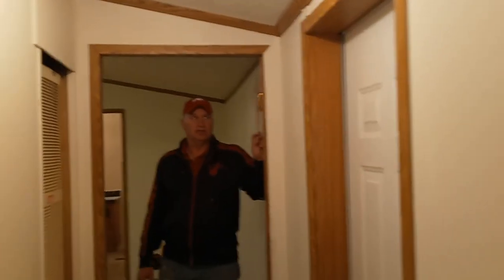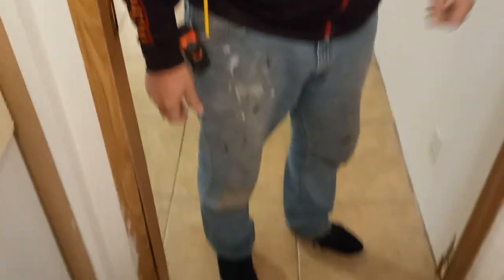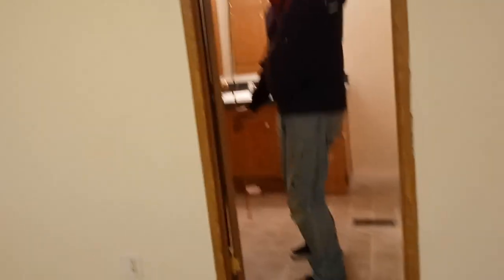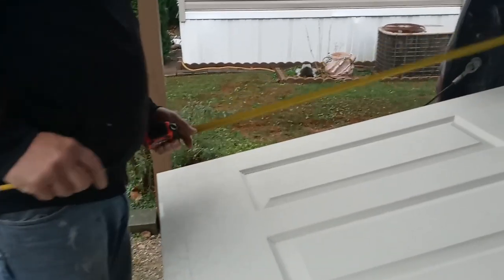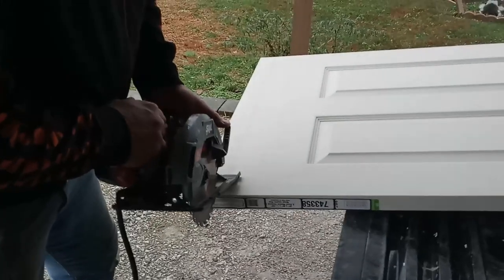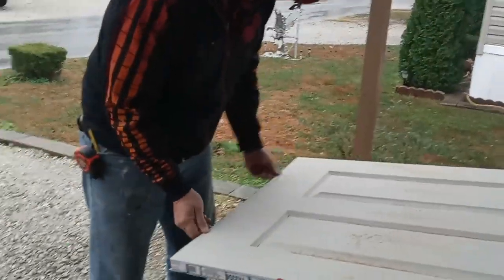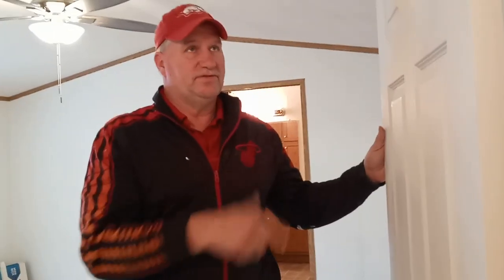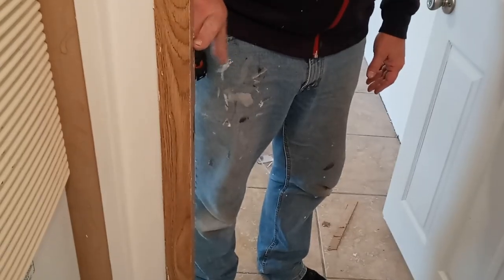Why Mobile Home Doors Have Gaps At The Bottom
Why do mobile home doors have gaps at the bottom? Because you don't have a return air, so you need an inch and three quarters to two inches at the bottom of your doors to help cool and heat the house.

You can easily add, upgrade the inside doors of your mobile home to a house-type. Just remember to cut off the bottom.

⏱️⏱️Chapters⏱️⏱️
00:00 Follow along with a handyman
00:25 Replacing mobile home inside door with house type door
01:01 There are gaps because you don't have a return air
01:25 Air would pull, but wouldn't pull back to your filter
01:45 Don't think you can put the door down close, your heat and air won't work as well
02:10 Solution is get a regular length door for house and cut it off
02:30 Want to cut on the bottom
02:45 The door's a primer. You'll need at least one coat of paint on it.
03:45 Cut the door
04:30 House type door installed into a mobile home
05:10 Be an American not an American't